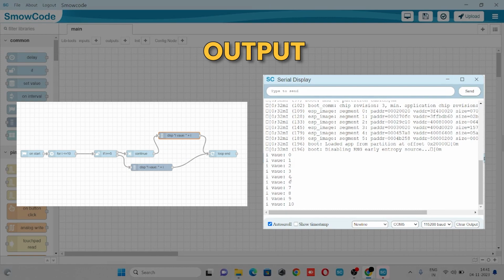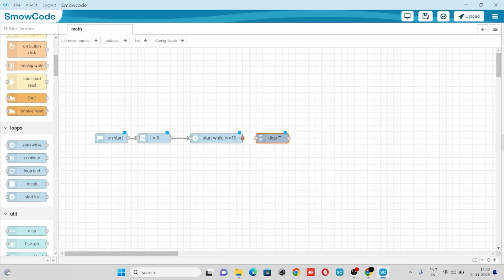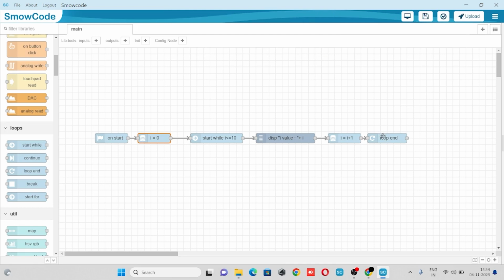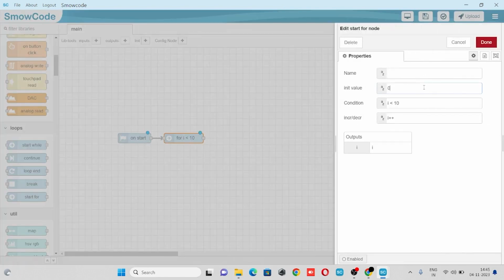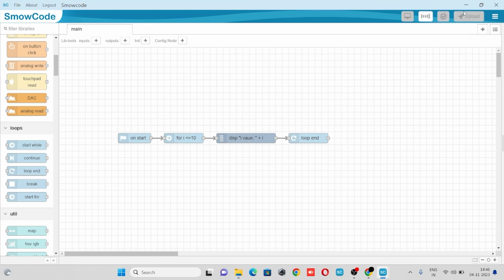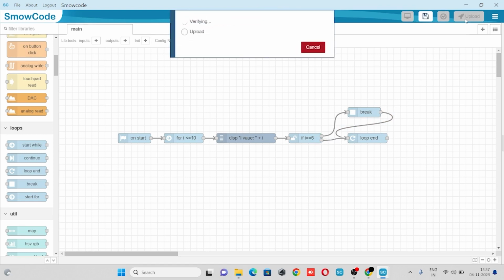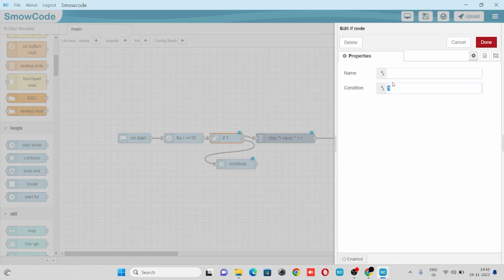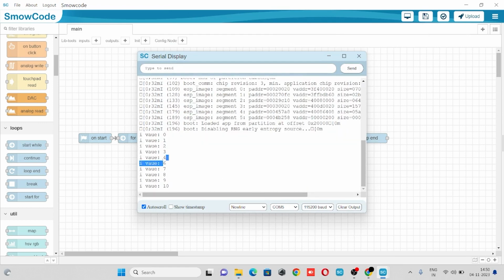Implementing Loops in Smowcode | Project Tutorial on ESP32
Explore the efficient method of creating loops using Smowcode, unraveling a swift and seamless approach to loop implementation within this concise tutorial. Witness the power of Smowcode in facilitating 10x faster coding for loop structures.

How to create loops using Smowcode?
What is the process of making loops with Smowcode?
Why opt for Smowcode in loop creation?
How does Smowcode streamline loop programming?
What are the benefits of using Smowcode for loops?
How to efficiently implement loops using Smowcode?
What functionalities does Smowcode offer for looping?
How can I optimize loop coding with Smowcode?